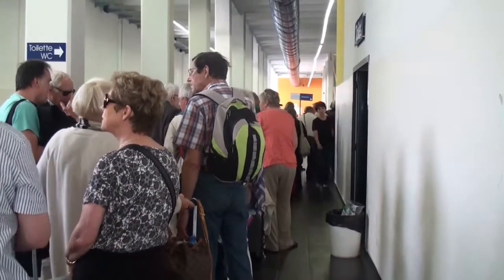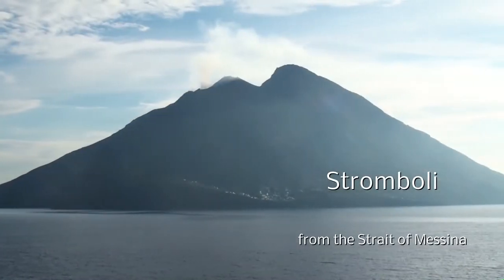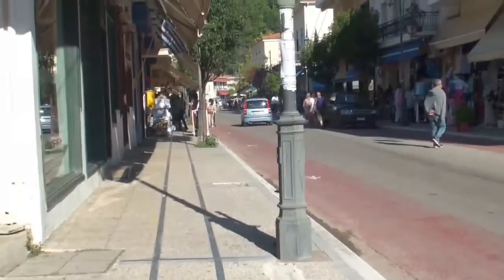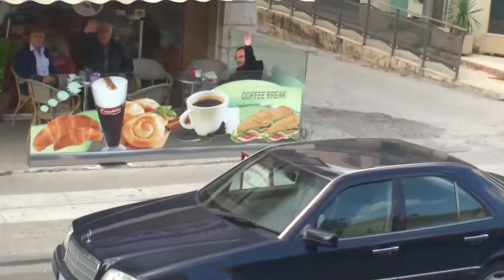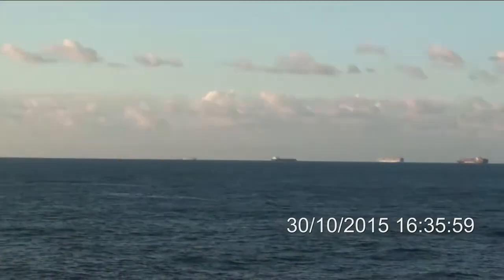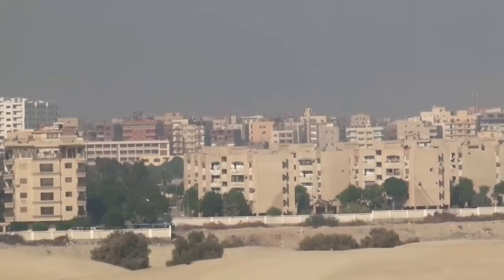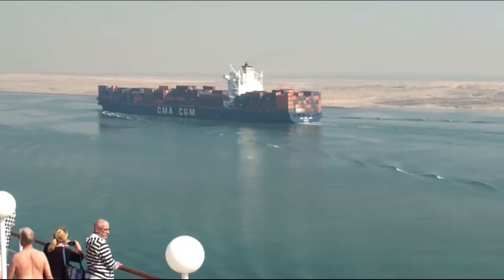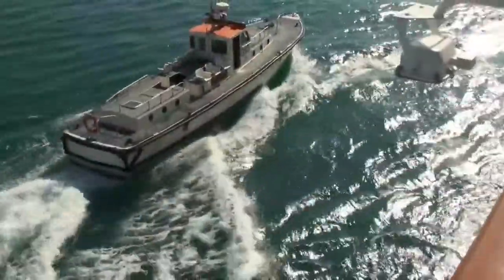GENOA TO DURBAN PART 1 THE MEDITERRANEAN